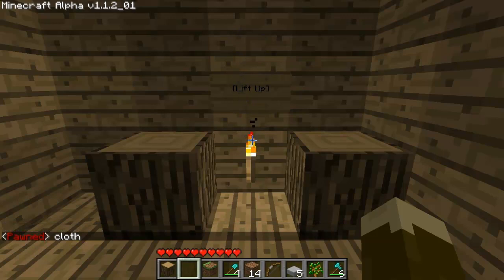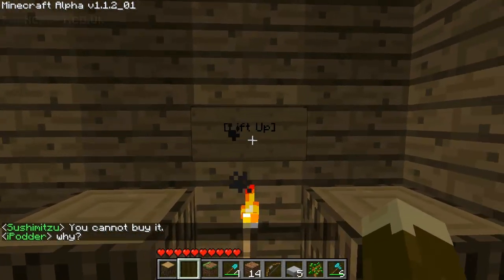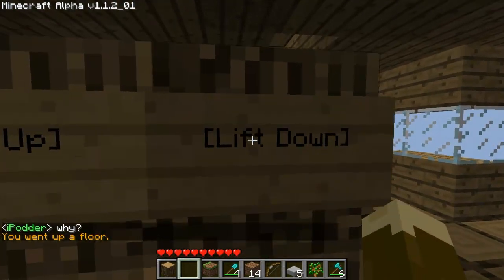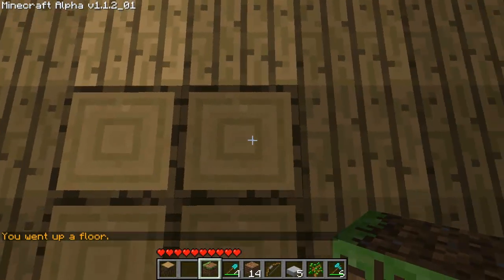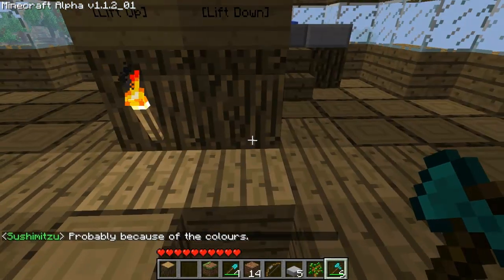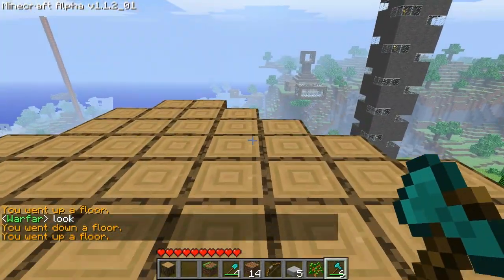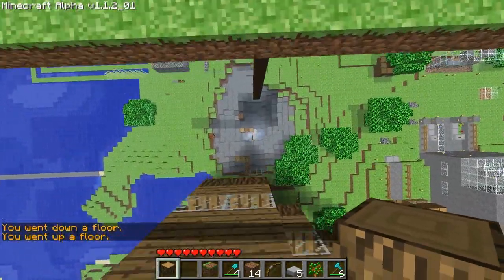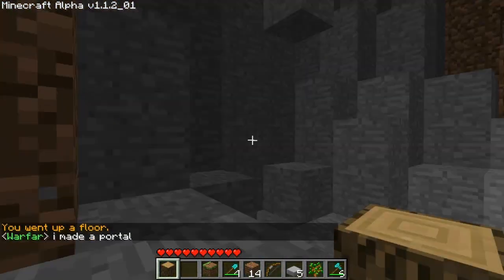Minecraft Elevator Working Online *NOT WATER ELEVATOR*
Server:
Pawncraft.co.uk